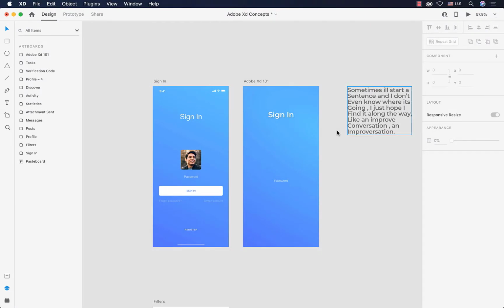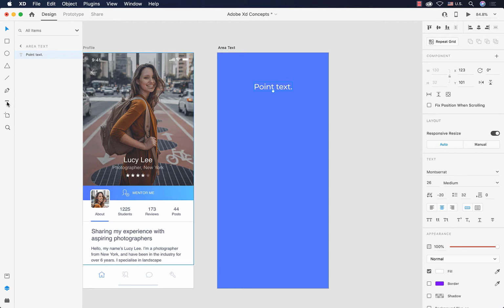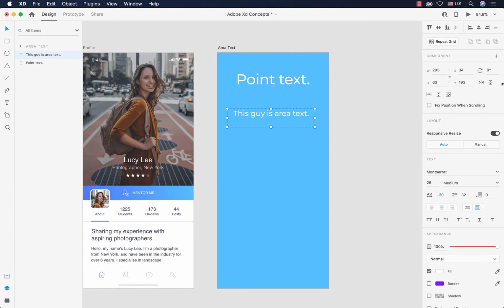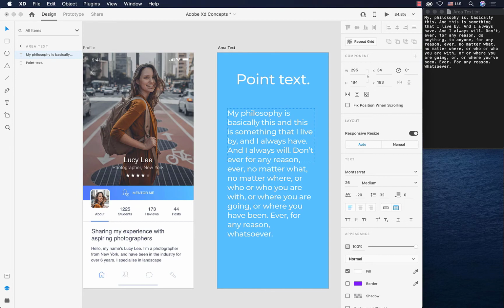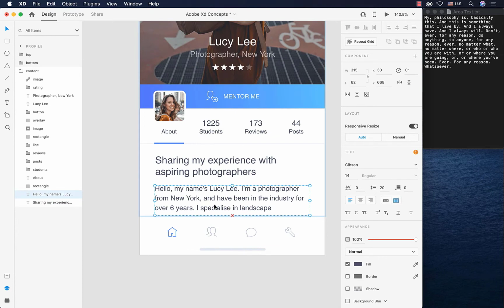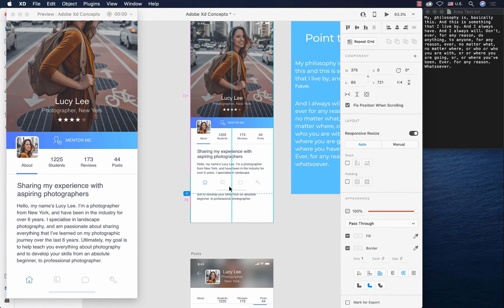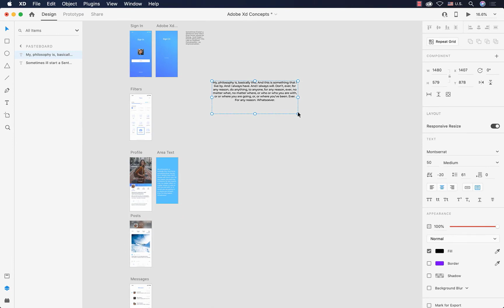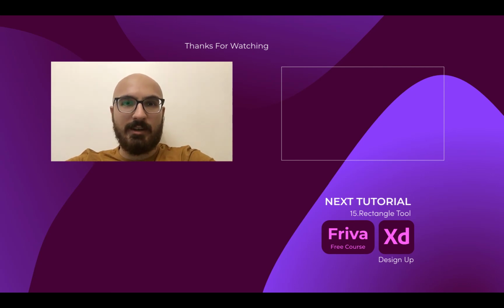Adobe Xd Text Tool | Area Text (Outdated - Check the Updated Version in the Description)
WATCH THE UPDATED VERSION.

In the second chapter of learning Text Tool in adobe Xd, we are going to learn how to work with Area text in adobe xd. We will learn how to add area text to our design and when we need to have it. We are going in depth with the differences between Point text and Area text in this video. We will learn how to convert them to each other and we will talk about the impact of line spacing and paragraph spacing properties on Area text.

We also do a little bit of practice with fix position when scrolling feature. Sometimes we face a problem that the element we want to fix position when scrolling is missing. In this video we learn how to solve that problem in our designs as well.

0:00 intro
0:20 create Artboard
1:20 Point Text
1:50 Add Area Text
2:20 Differences
2:50 Point text feature
3:10 Resize Area Text
4:15 Type in Area Text
4:40 (note) Differences
5:40 Area text features
6:15 Line & Paragraph Spacing
7:00 Fixing Profile Artboard (Exercise Scrolling)
9:15 Differences
10:10 Convert Point text to Area text
10:45 Convert Area text to Point text
11:50 Point text vs Area text
12:10 Outro